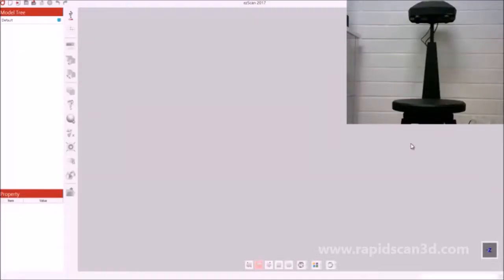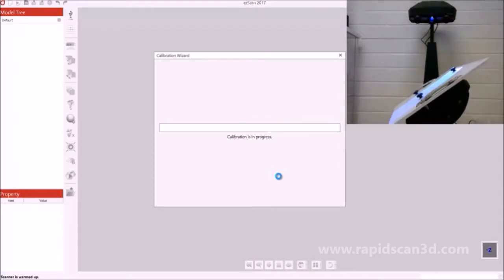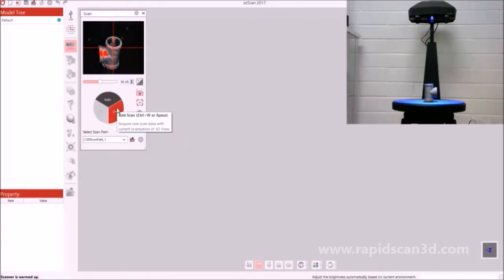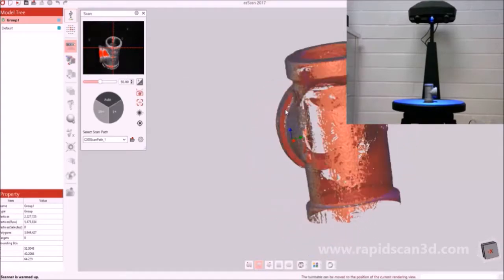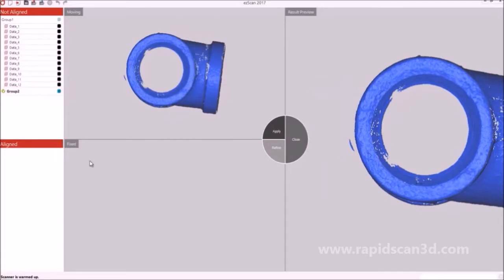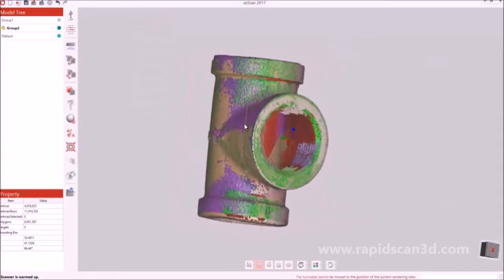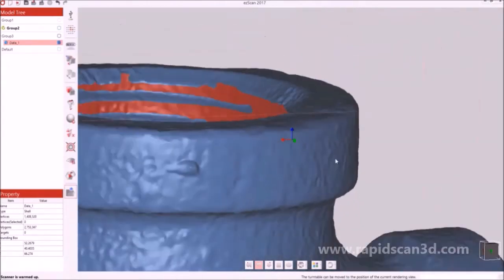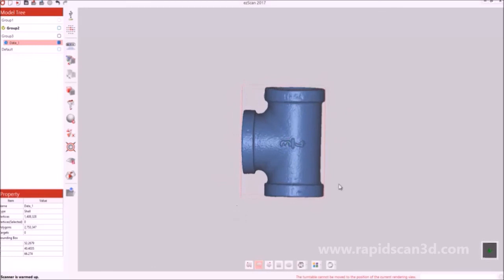3D Scanning with the Solutionix C500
High Accuracy 3D scanning for Quality Control Inspection and Reverse Engineering.